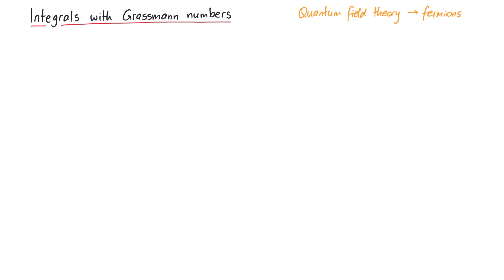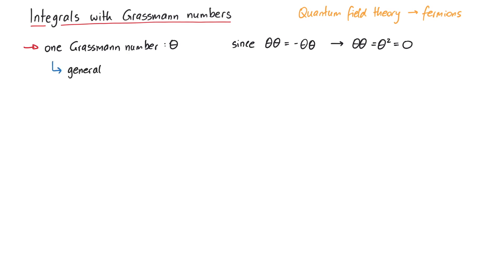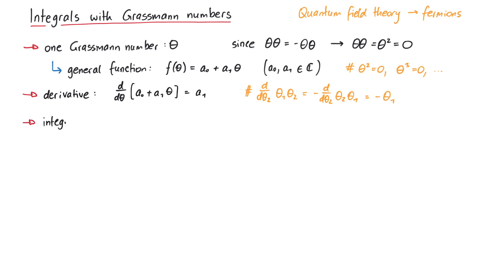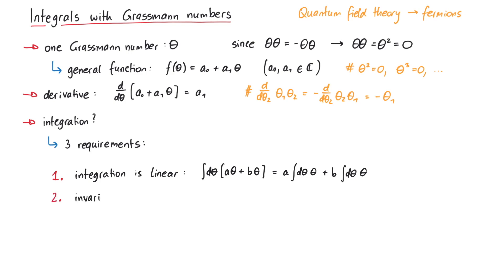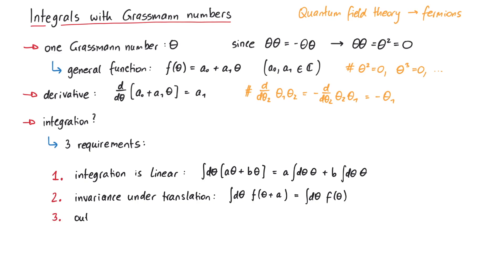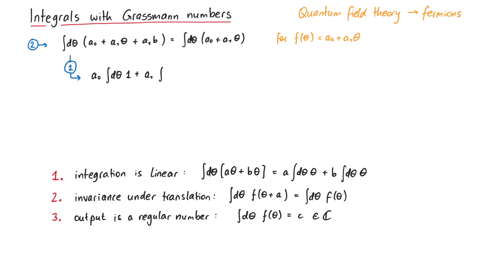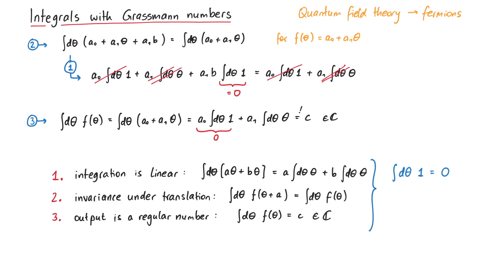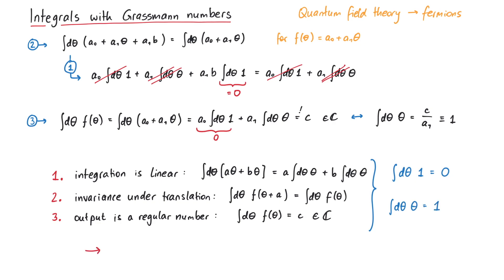How to Integrate over Grassmann Numbers in Quantum Field Theory? (Berezin Integral)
In this video, we will show you how to do integrals with Grassmann numbers. Grassmann numbers are an important concept in quantum field theory, where we use them to describe fermions. They are named after the German mathematician Hermann Grassmann. The special thing about Grassmann numbers is that they do not commute. For usual numbers, 4*3 is the same as 3*4, but for two Grassmann numbers theta_1 and theta_2, their product is not the same if we exchange them!

Contents:
00:00 Introduction
00:34 General information
01:23 3 Requirements